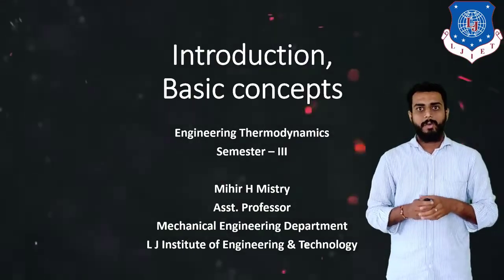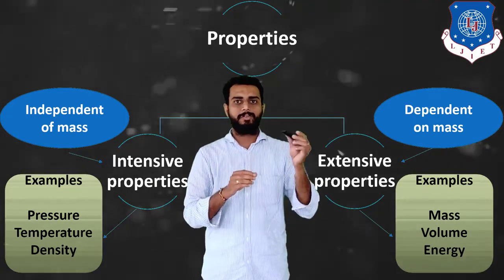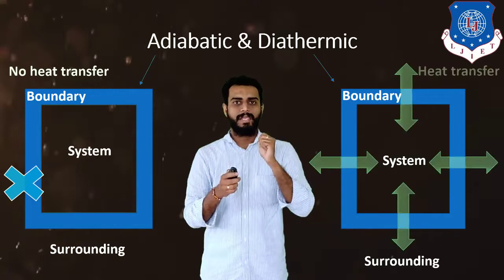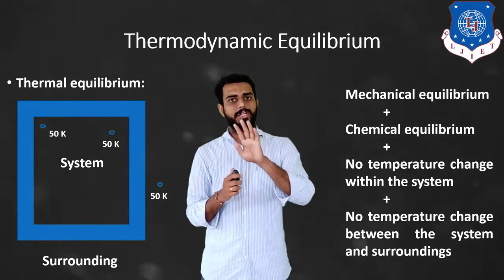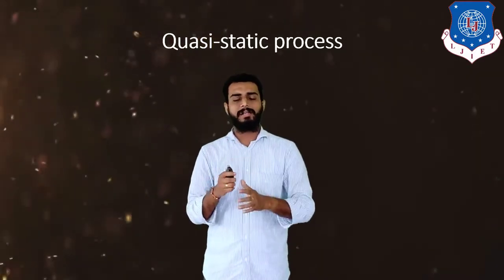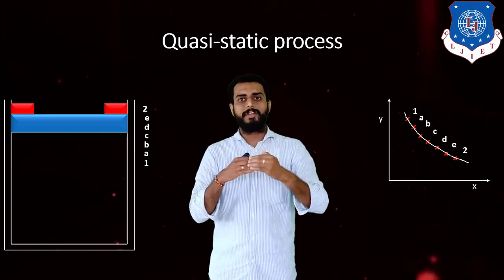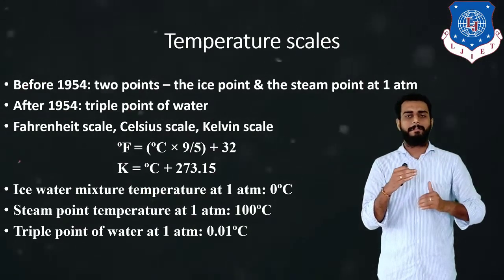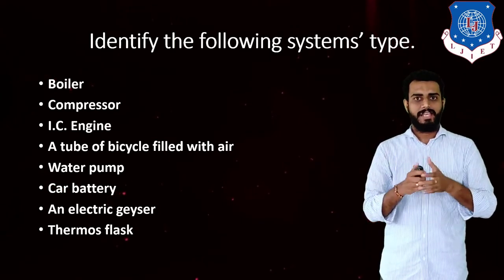L 03 Thermodynamic Equilibrium, Quasi Static Process | Engineering Thermodynamics | Mechanical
Topic Name: Thermodynamic Equilibrium, Quasi-static Process, Zeroth law, Temperature Scales